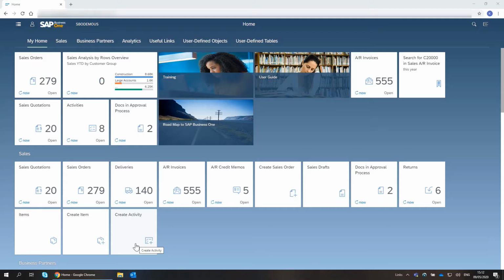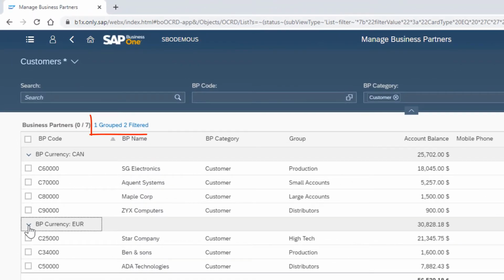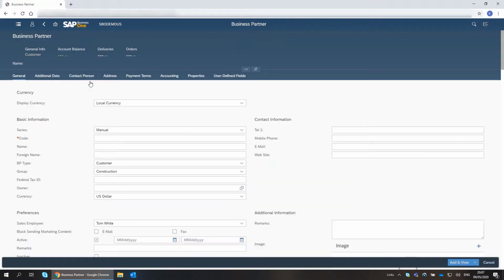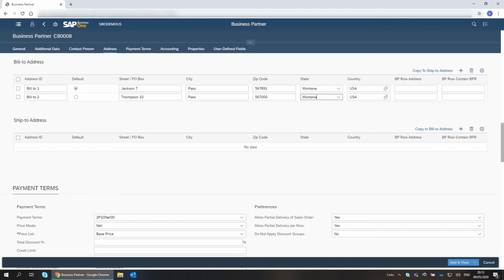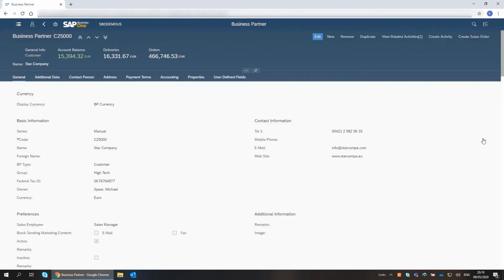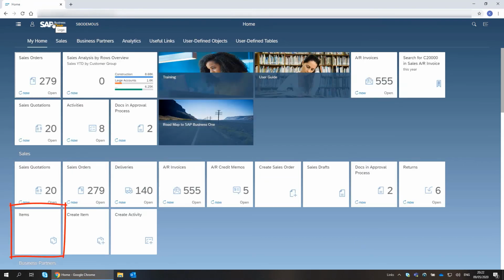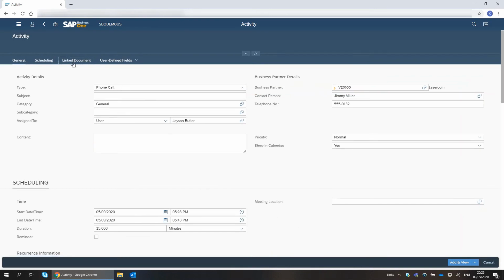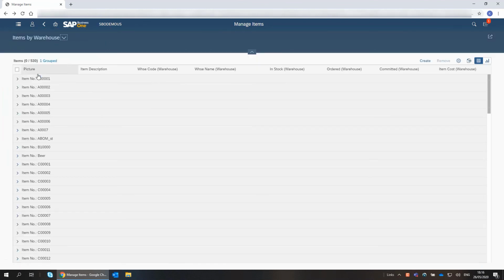SAP Business One: Manage BPs and items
In this video from SAP, you will see how to manage business partner and item list views, ass a new customer master data, edit an existing customer record and create an activity for an item master data.